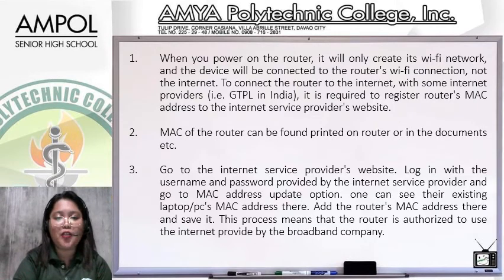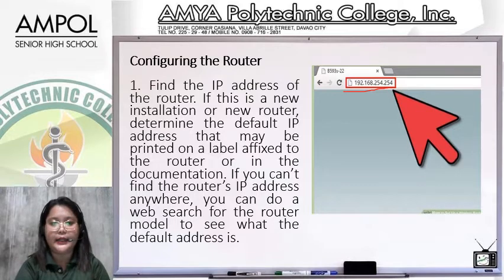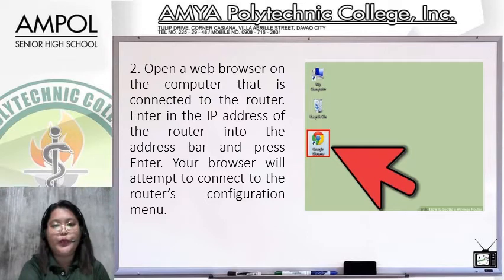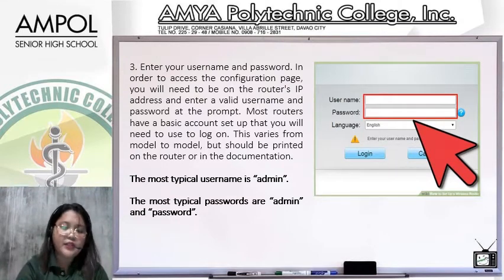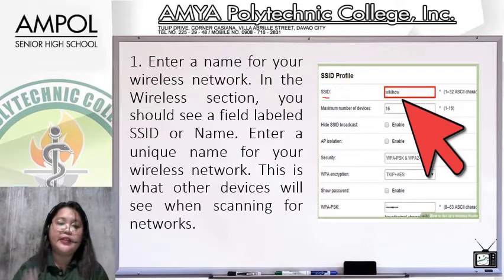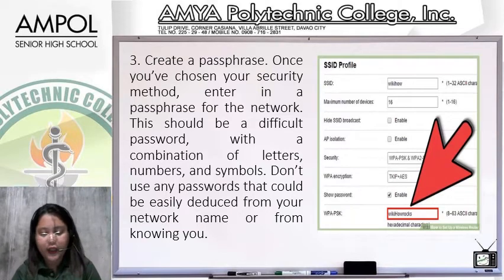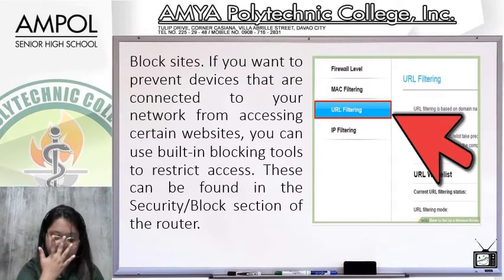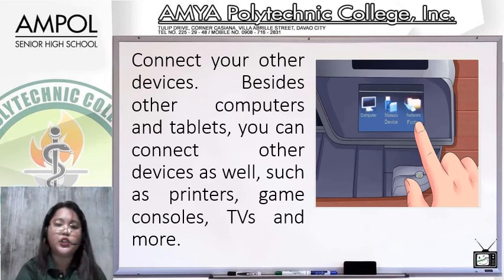WEEK 3 CSS 12 2ND SEMESTER 2ND QUARTER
Connecting Your Router To Broadband Providers